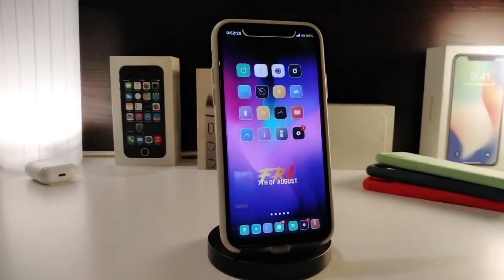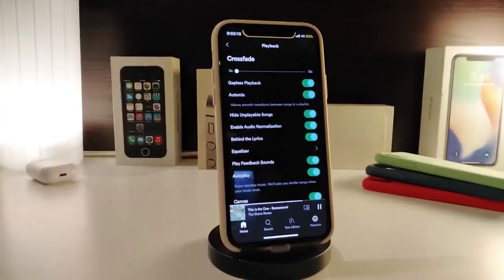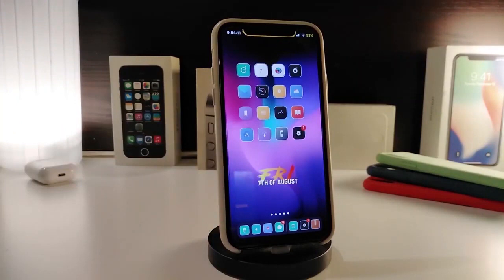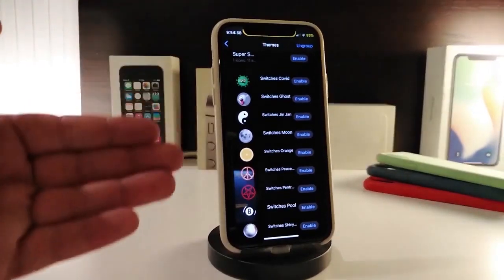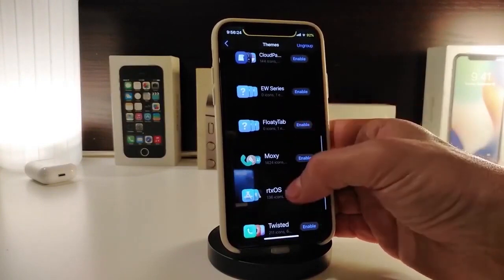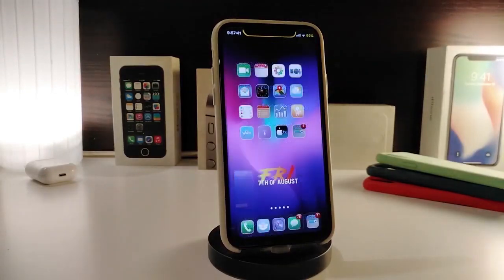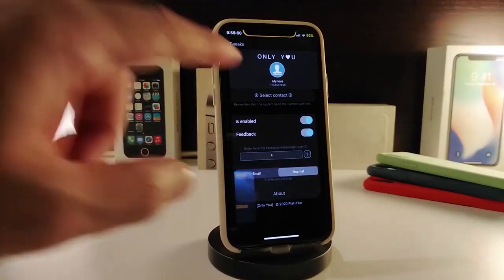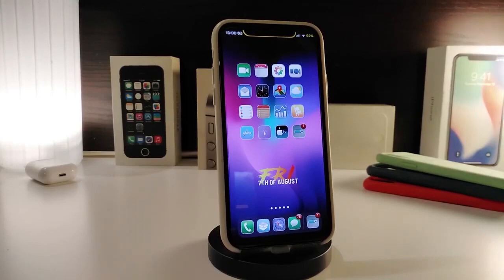TOP NEW Cydia Tweaks for iOS 14 Jailbreak on iOS 14.8! Unc0ver / Checkra1n / Taurine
Tweak List:
  iDM Widget 059
Theme Name :  CloudPane
Unc0ver tutorial: